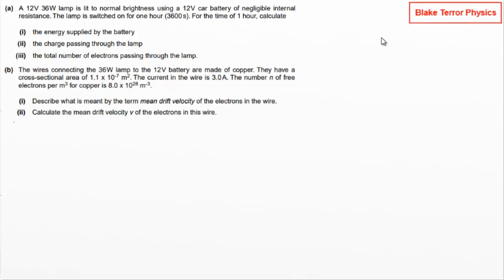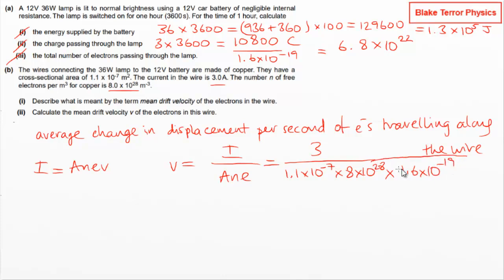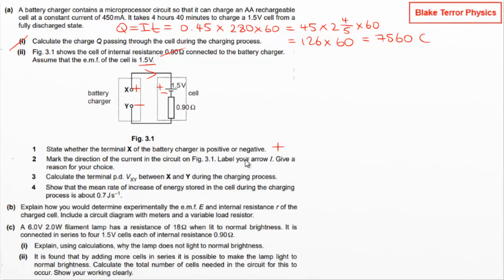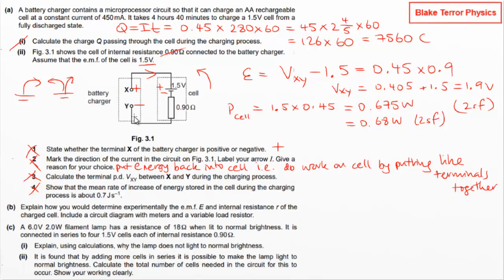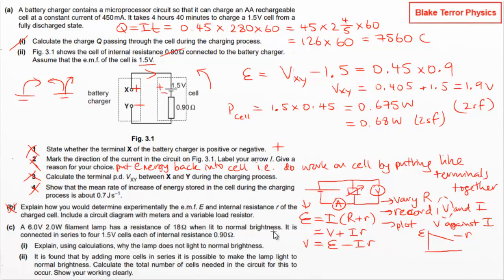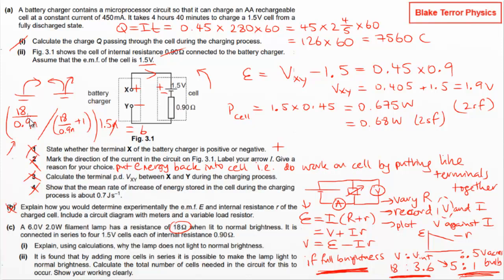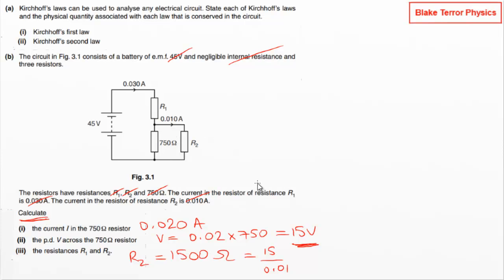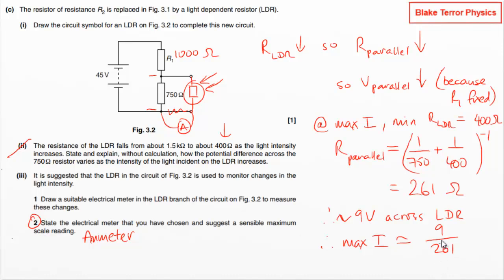Practice Questions (A-level Physics) - Current and Resistance 2